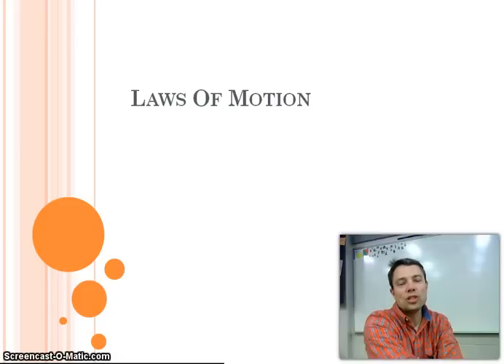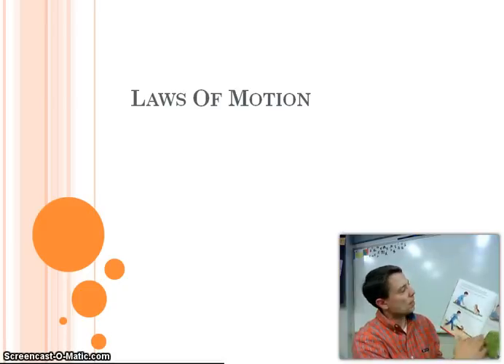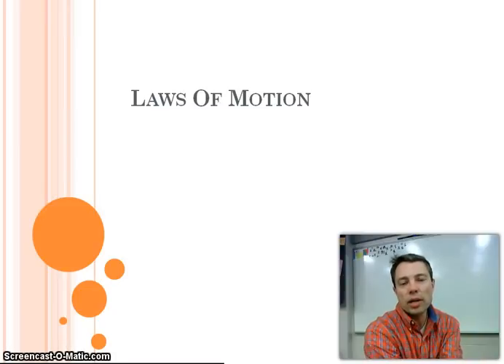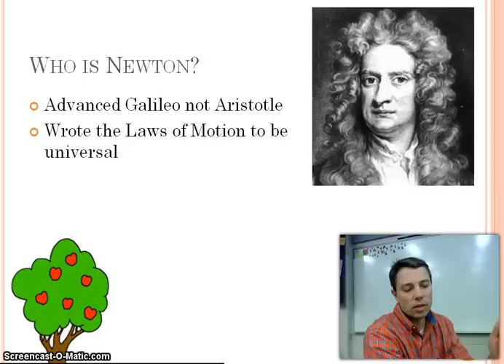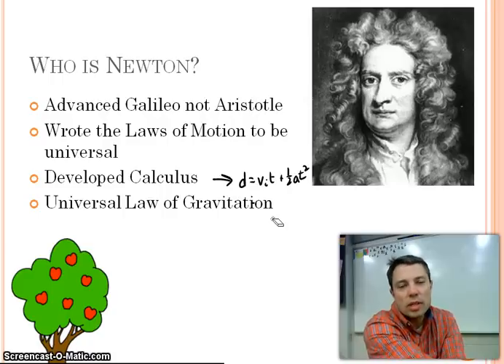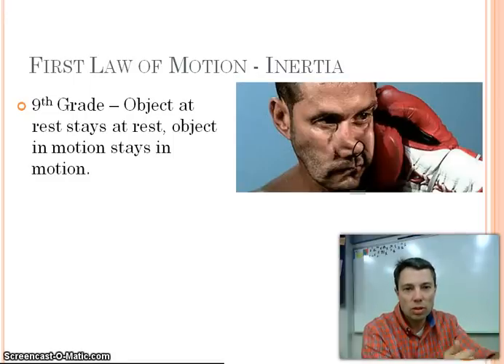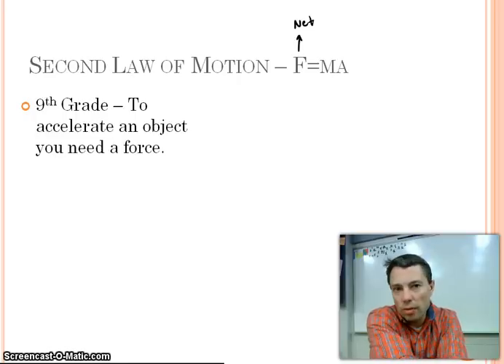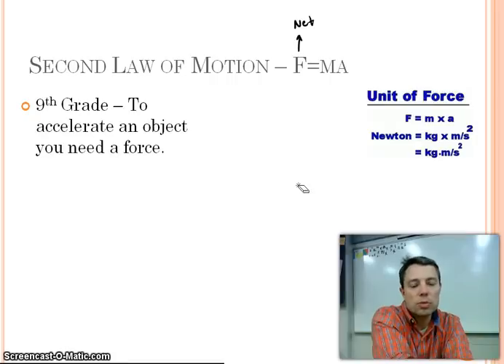Topic Set 4 Video 1a.avi